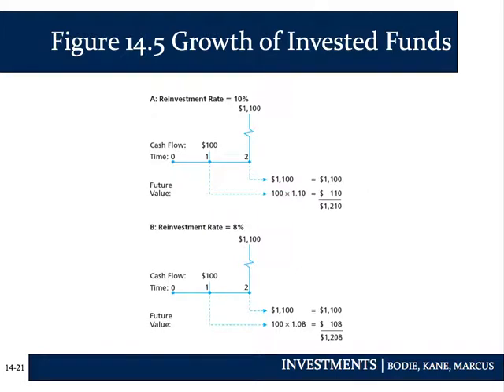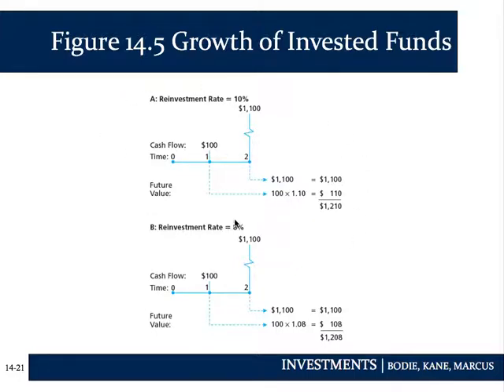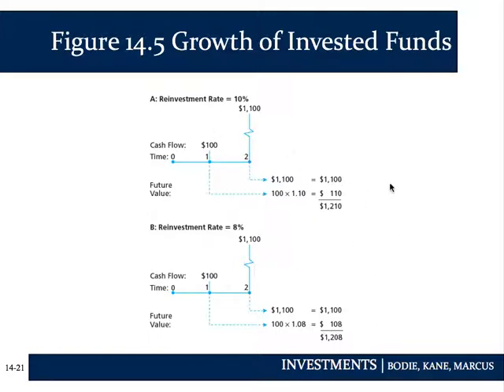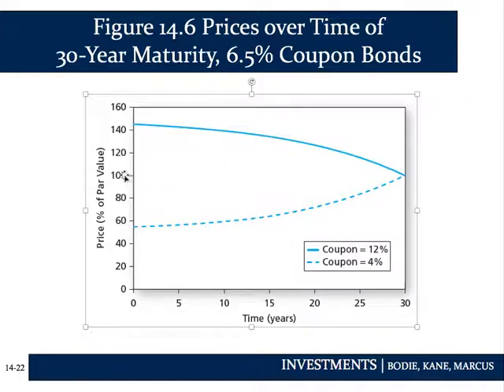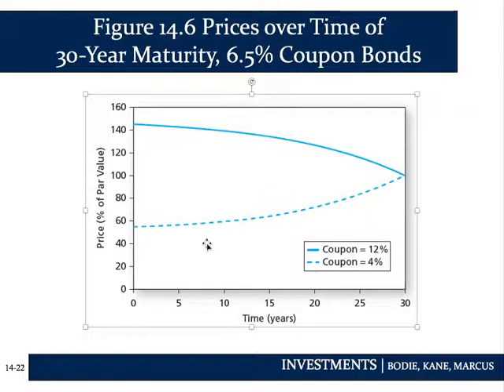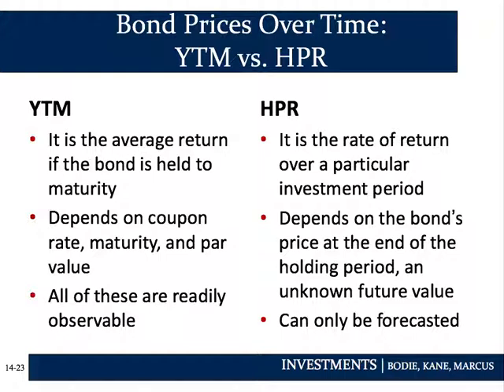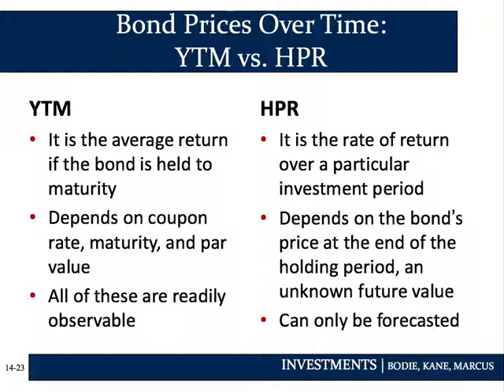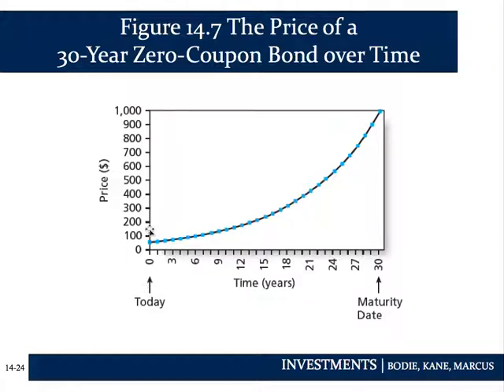4132 Wk 5 Ch 14 4